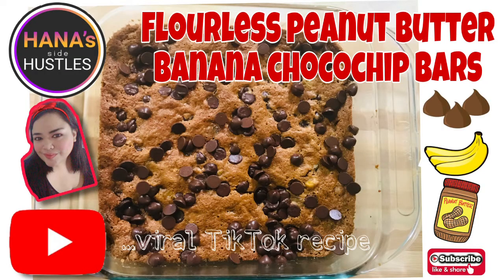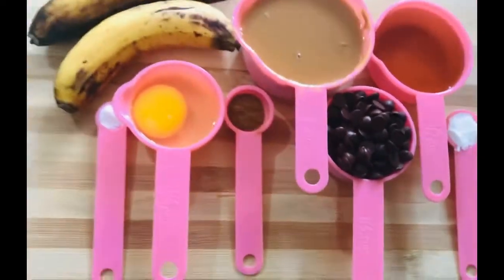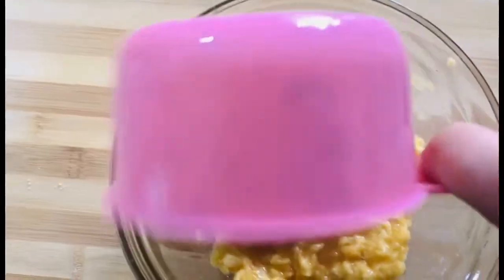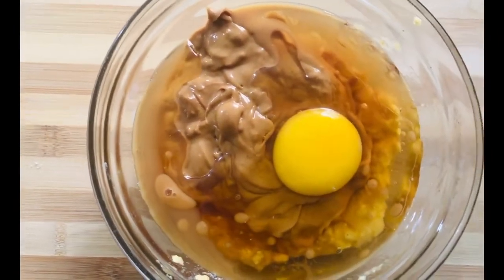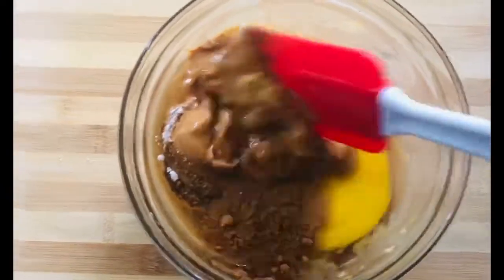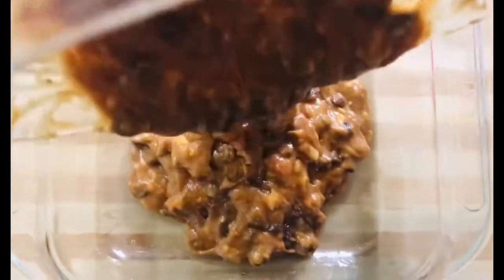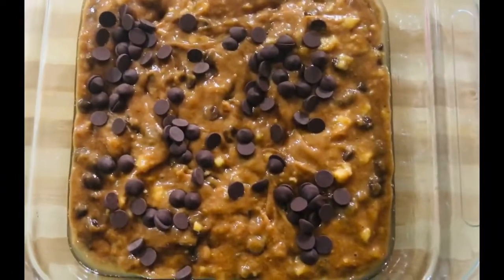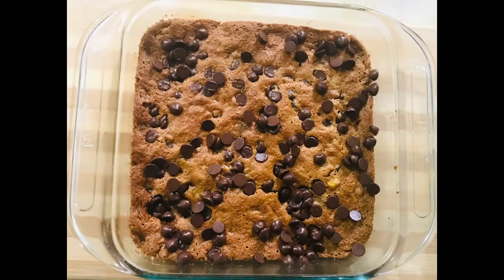Flourless Peanut butter Banana Chocochip Bars - Viral TikTok recipe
Viral Tiktok Recipe - Flourless Peanut Butter Banana Chocochips Bar